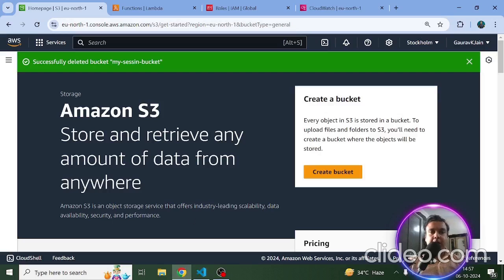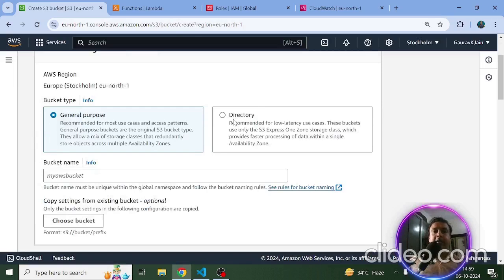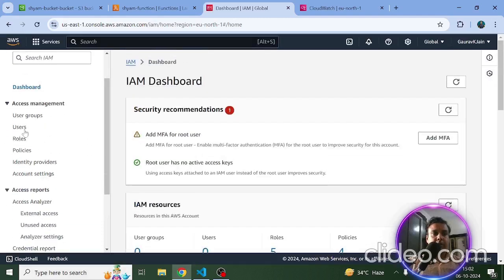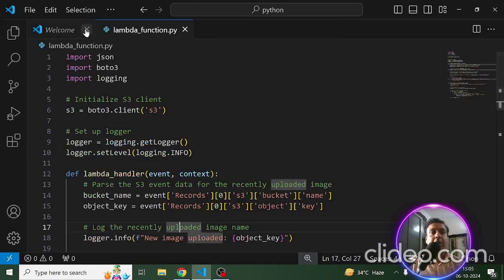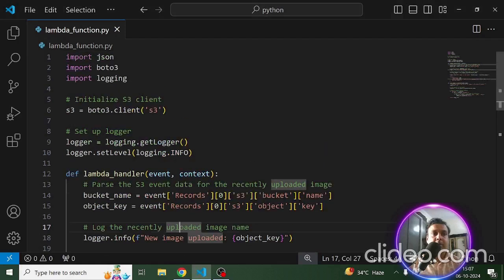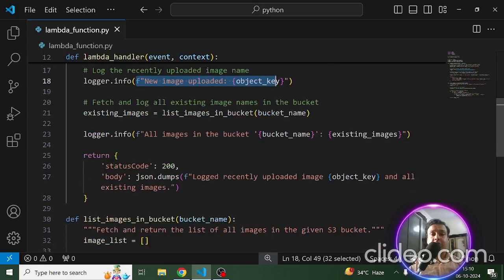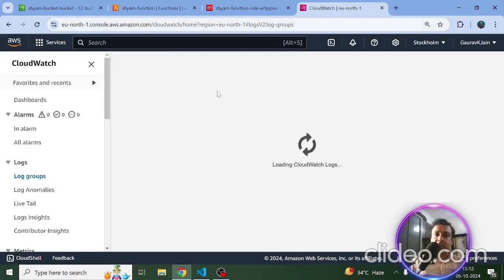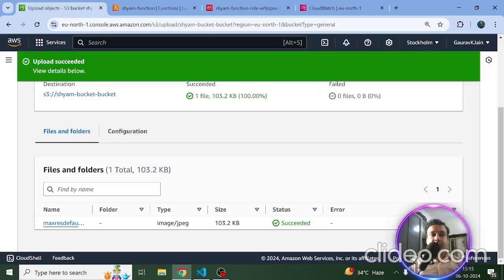How to Automate S3 with Lambda and Monitor via CloudWatch | Hands-on Tutorial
Unlock the full potential of AWS automation in this step-by-step tutorial! 🚀 In this video, I show you how to create an S3 bucket, set up a Lambda function to automatically handle and log image uploads, and utilize CloudWatch for real-time monitoring and logging. Whether you're an AWS beginner or looking to deepen your cloud knowledge, this hands-on demo provides everything you need to know about connecting S3 and Lambda, while seamlessly integrating CloudWatch for better operational insights.

✅ What You'll Learn:

How to create an AWS S3 bucket for storing files and images.
Setting up an AWS Lambda function using Python (Boto3) to log uploaded images.
Automatically listing all existing images in the bucket through Lambda.
Monitoring and troubleshooting with AWS CloudWatch for real-time insights.
Best practices for AWS automation and cloud management.
This video covers practical, real-world use cases, perfect for developers, system administrators, and cloud enthusiasts looking to automate their infrastructure using AWS tools. Don’t miss this in-depth AWS tutorial to boost your cloud computing skills!

🔗 Resources Used:

AWS Lambda
AWS S3
AWS CloudWatch
Python (Boto3)

Chapters: 0:00 - Intro & Overview
0:45 - Creating the S3 Bucket
2:15 - Setting up the Lambda Function
4:45 - Connecting Lambda with S3
6:20 - Monitoring with CloudWatch
8:00 - Practical Demo & Conclusion